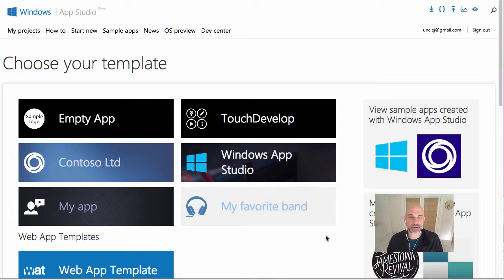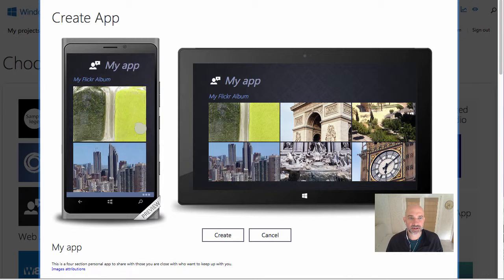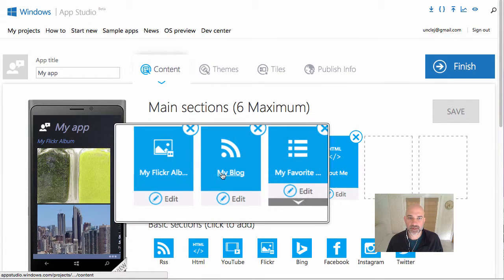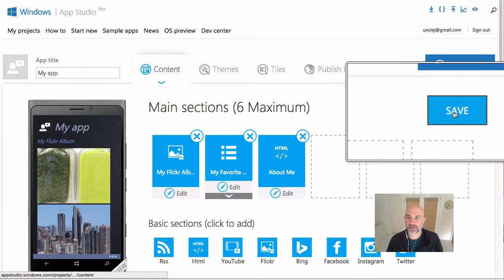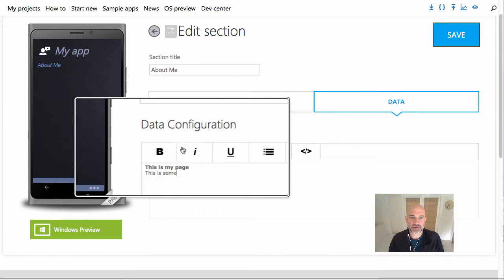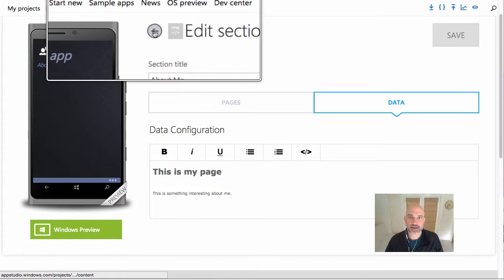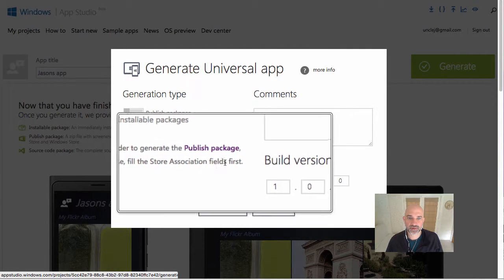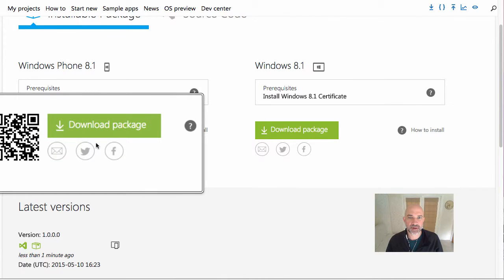Appstudio - Creating our first app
Creating our first app with 'myapp' for windows phone

Table of Contents:

04:59 - Marker